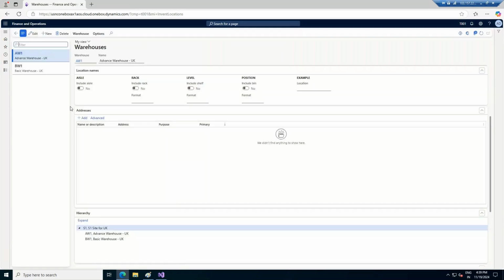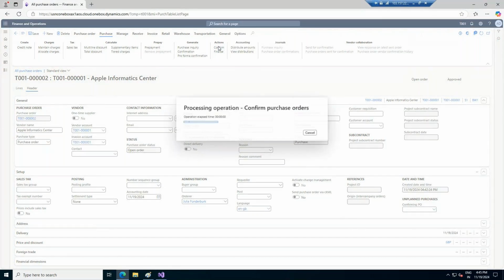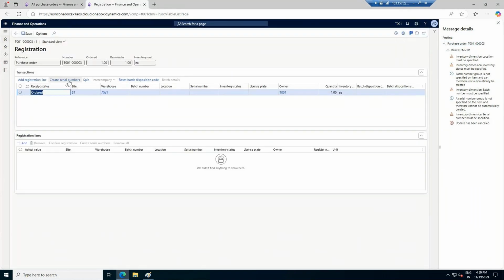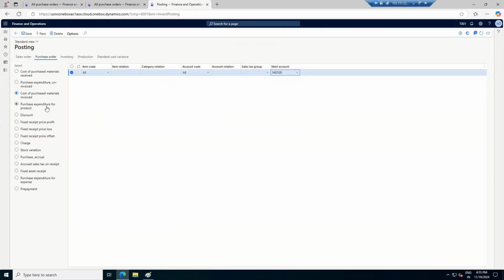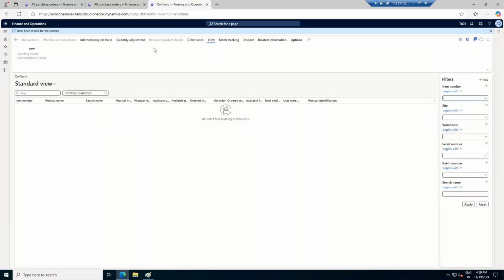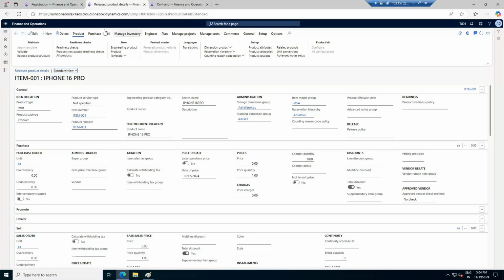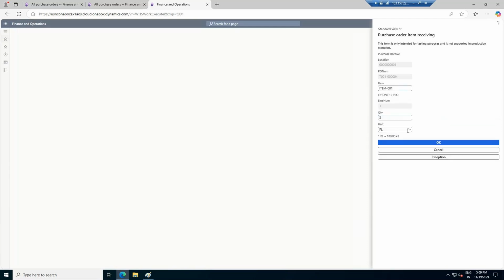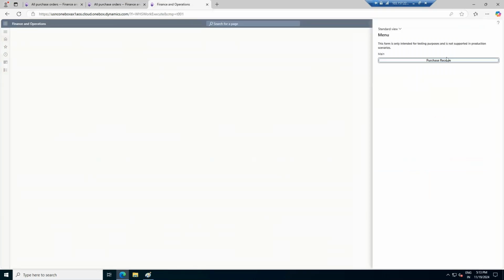Episode 13 Basic vs. Advanced Warehouse in Dynamics 365 Finance and Operations Beginner to advance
Dynamics 365 Finance and Operations offers two primary warehouse management approaches: Basic Warehouse and Advanced Warehouse. The choice between the two depends on the complexity of your warehouse operations and the level of control and efficiency you desire.

Basic Warehouse
Simpler Operations: Suitable for smaller warehouses with straightforward processes.
Limited Functionality: Offers basic features like inventory tracking, putaway, and picking.
Manual Processes: Relies heavily on manual data entry and paper-based workflows.
Less Control: Limited control over warehouse operations and optimization.
Advanced Warehouse
Complex Operations: Designed for large warehouses with intricate processes and multiple locations.
Advanced Functionality: Offers advanced features like wave processing, work creation, mobile device support, and directed put-away and pick.
Automated Workflows: Automates many warehouse tasks, reducing manual effort and errors.
Enhanced Control: Provides greater control over warehouse operations, including inventory accuracy and efficiency.
Key Differences:

Feature                 Basic Warehouse Advanced Warehouse
Work Creation Manual                 Automated
Mobile Device
Support                  Limited                  Extensive
Wave Processing Not supported Supported
Directed Put-Away
 and Pick         Not supported Supported
Inventory Accuracy Less accurate More accurate
Efficiency         Lower                 Higher

When to Choose Which:

Basic Warehouse: Suitable for small businesses with simple warehouse operations and limited inventory.
Advanced Warehouse: Suitable for larger businesses with complex warehouse operations, multiple locations, and a need for greater efficiency and control.
Moving from Basic to Advanced Warehouse:

It's possible to transition from a basic warehouse setup to an advanced warehouse setup. However, this requires careful planning and configuration. Microsoft provides tools and documentation to assist in this transition.

By understanding the differences between basic and advanced warehouse management, you can make informed decisions about the best approach for your organization's specific needs.